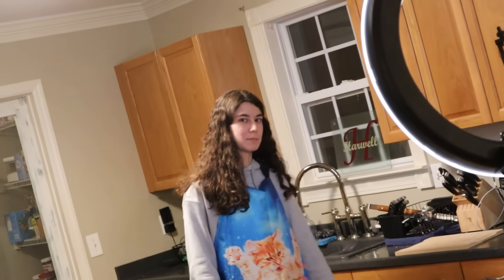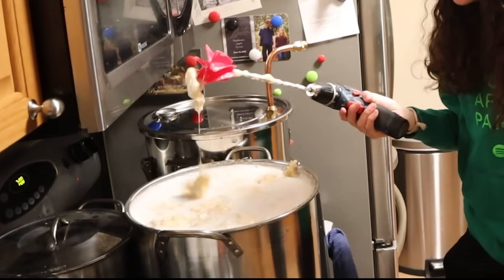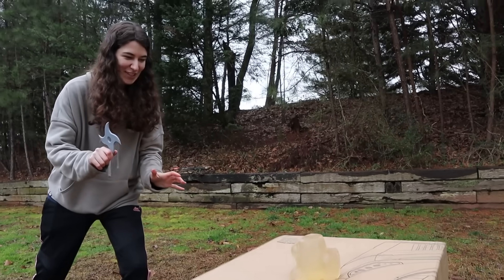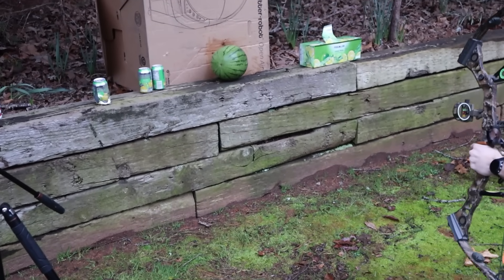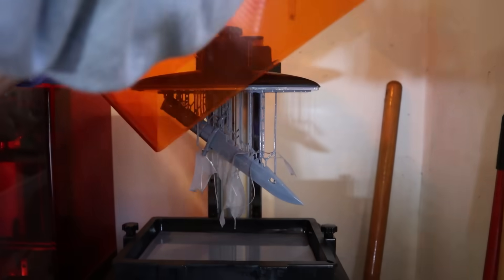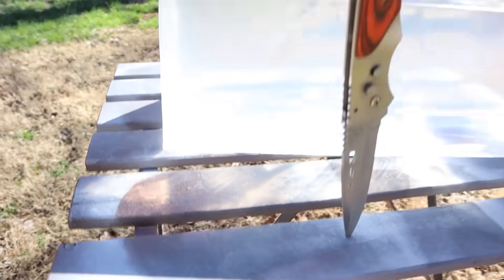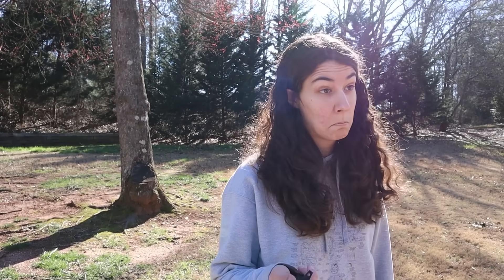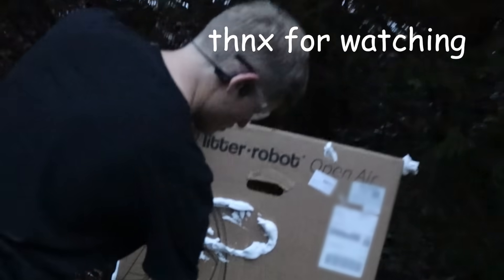How Dangerous are 3D Printed Knives?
Dan:  @BuildDanielBuild